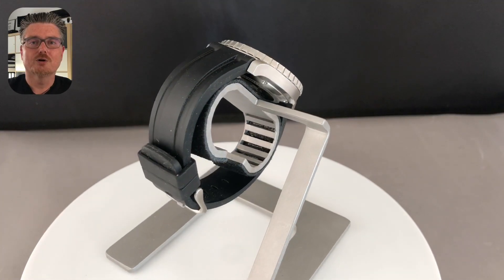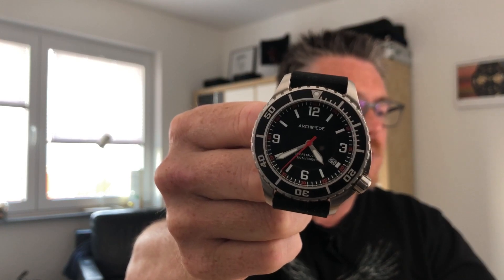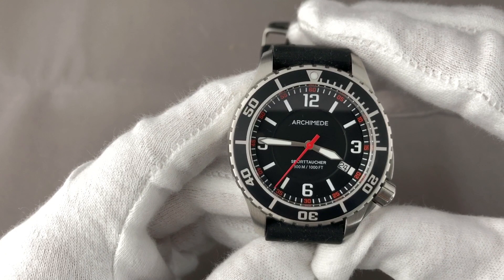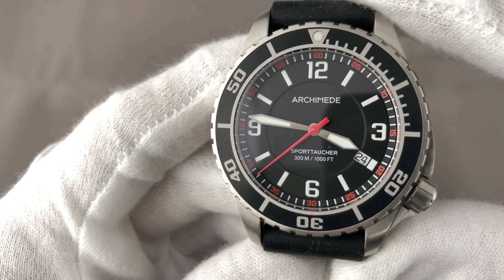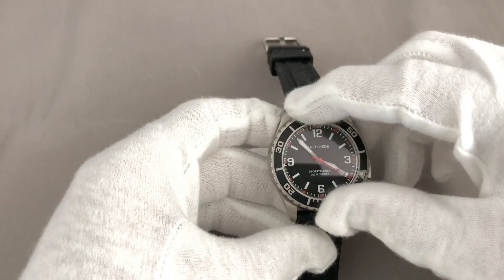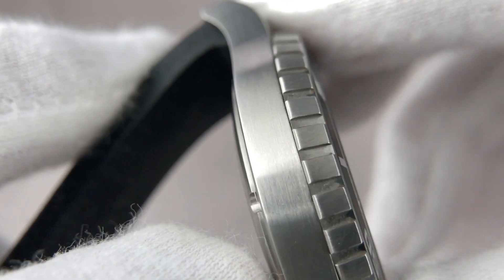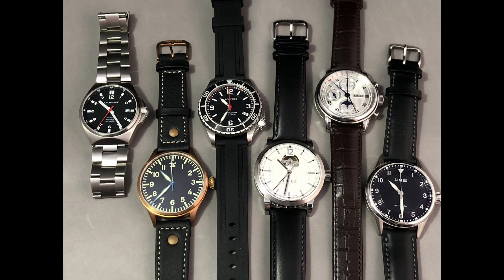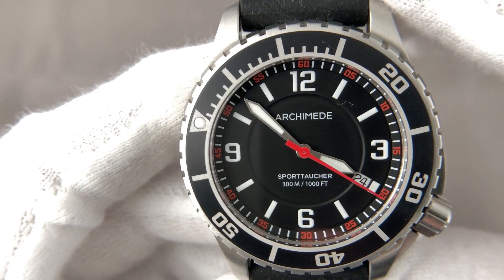Leisure Time Sports Watch: Archimede Sporttaucher